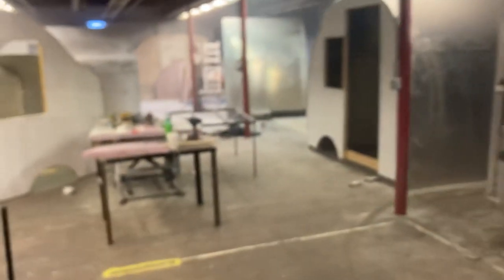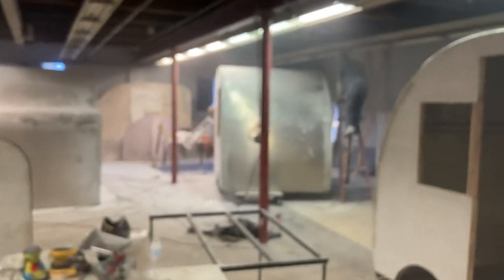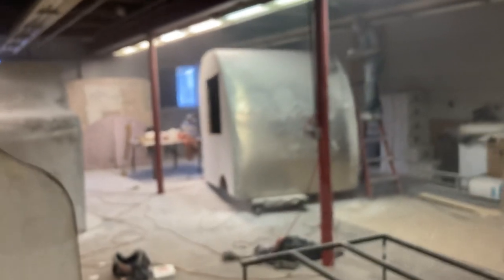Simulated Campers and Simulated Horse Trailers by Lawrence Kudlik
General shop visit by Lawrence Kudlik during concession fabrication in upper shop. Many other projects in all sorts of degrees of fabrication going on in the 7 other shop areas.